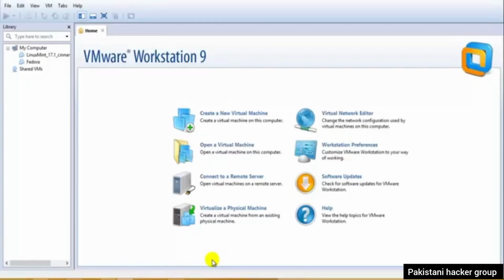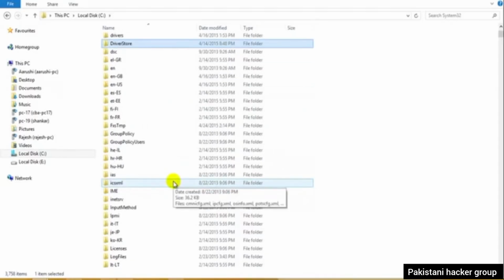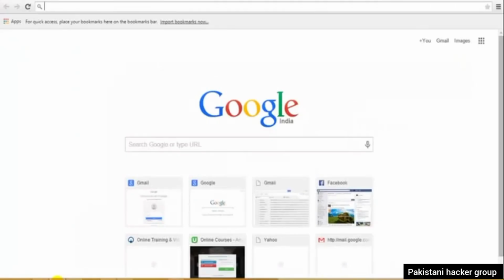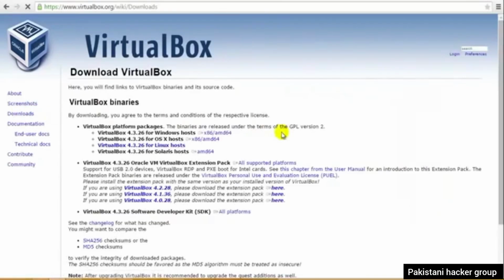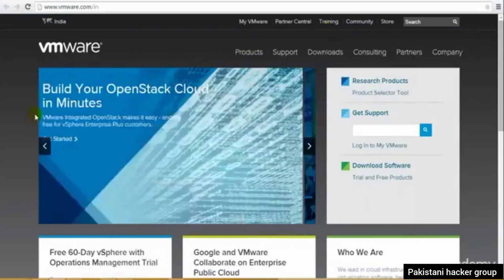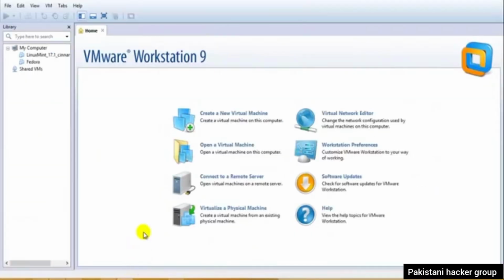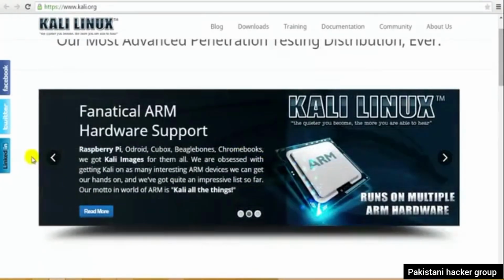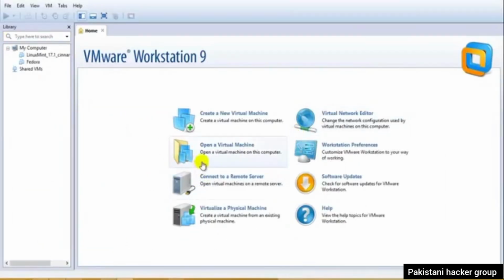Ethical Hacking and Penetration Testing 2024 | installation and configuration of Kali lunix